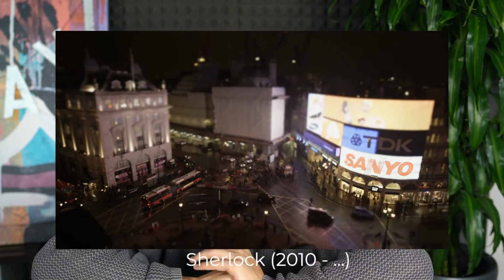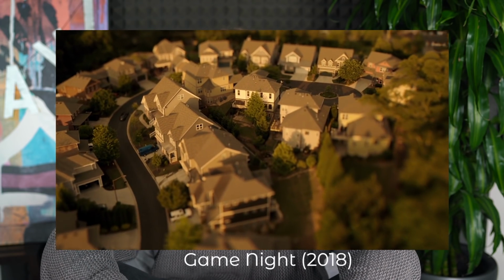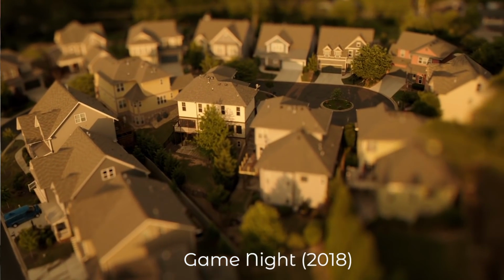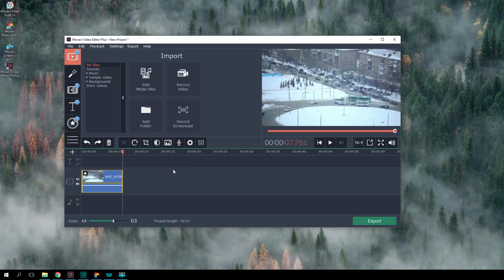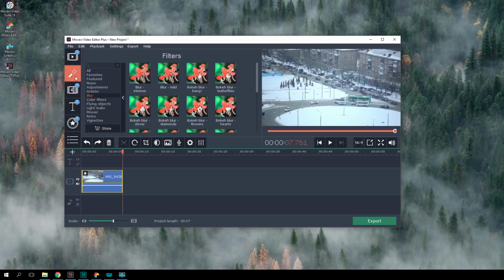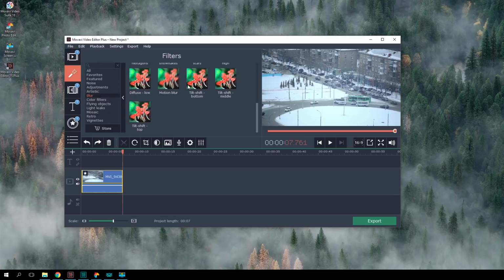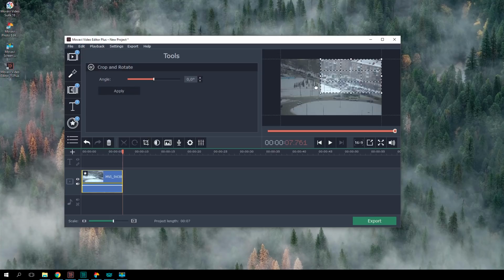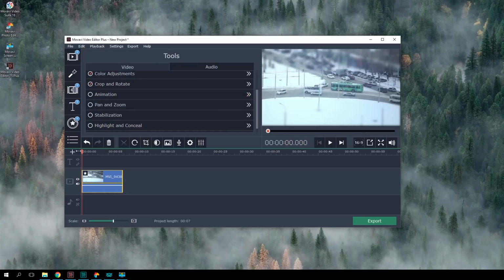Tilt-Shift and the secret to creating the miniature effect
If you don’t have the opportunity to buy an expensive tilt-shift camera lens, you can entrust the creation of this dramatic effect to your video editing software. Movavi Video Editor is your magic wand for editing videos.

Have you ever seen photos or videos where it’s difficult to figure out if the shots were of an intricate model or a real city? It’s all because of the tilt-shift effect! The Movavi Vlog can explain how you can recreate it :)

Focal length can noticeably change the way a picture looks. It can change the angle and distort or blur the perspective. Some focal lengths can even make you look heavier in a photo. We can help you choose the appropriate lens for your needs

Did you enjoy our new episode about the tilt-shift effect? Want to get more tutorials about shooting and editing videos? The Movavi Vlog has everything you need!

Normally, camera operators achieve the tilt-shift effect by using special camera lenses that can move vertically or in another unusual way. Of course, the functions of this lens aren’t limited to creating a toy-town effect, but that’s what made this kind of lens well known. First of all, these lenses solve the problem of perspective distortion, so they’re perfect for shooting interiors and architecture. With optics like this, we can fix buildings that look like they are “falling” in the frame.

You can also try to recreate the effect using Movavi Video Editor. Click on “Blur” in the “Filters” menu. There are three tilt-shift options among the blur filters that differ in their focal points.

No, it’s not the perfect way to get the tilt-shift effect. But if you want to feel like a giant without purchasing a tilt-shift lens, why not do it with the video editor?

The dolly zoom or the well-known Hitchcockian ‘Vertigo’ effect is another that can be achieved by the way the camera is operated as well as by editing the footage

The Kuleshov effect is a classic approach to movie editing. Learn how to make sure your viewers interpret your footage the way you want

How can you shoot decent footage on your smartphone? Easy! We can show you some key tips on filming with your phone